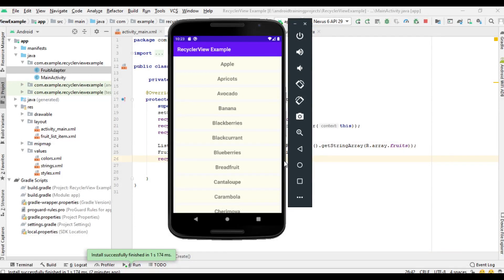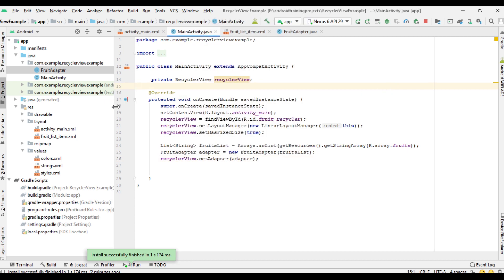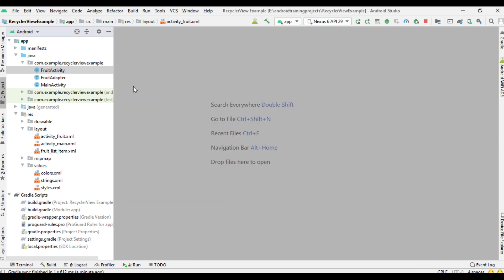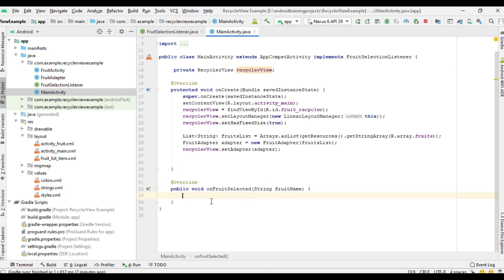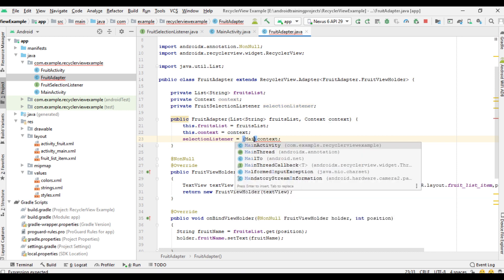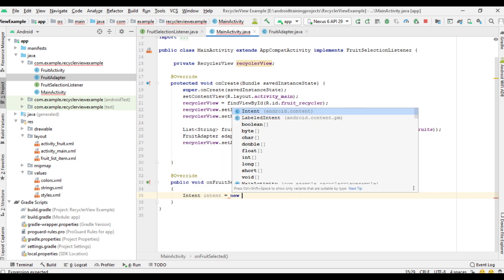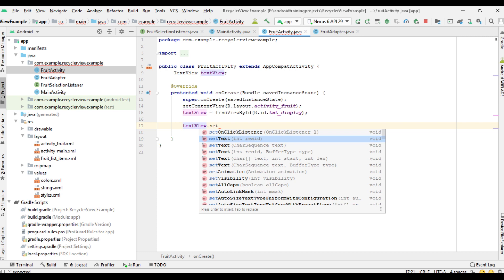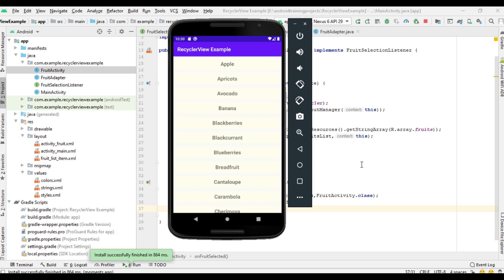Android Java Tutorial 2020 - 15 - Handle Click Event of an item in RecyclerView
In this episode, we learn about how to select an item on the recyclerview and how to handle the click event of an item in the list.